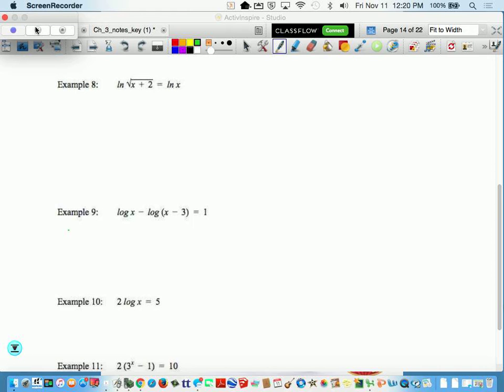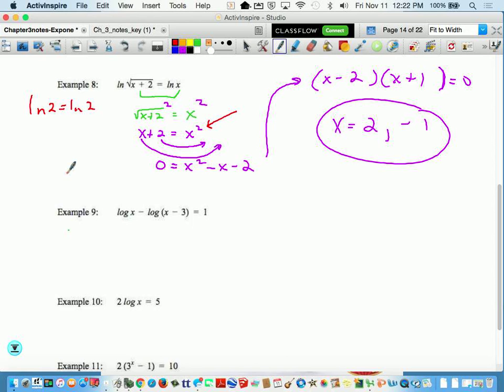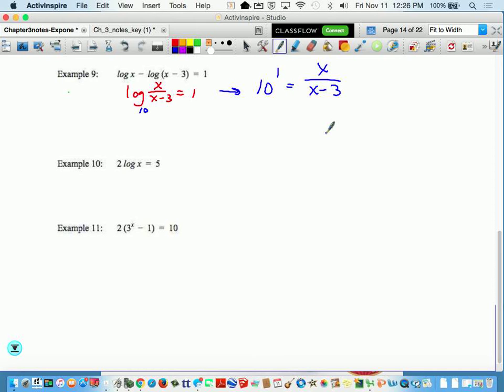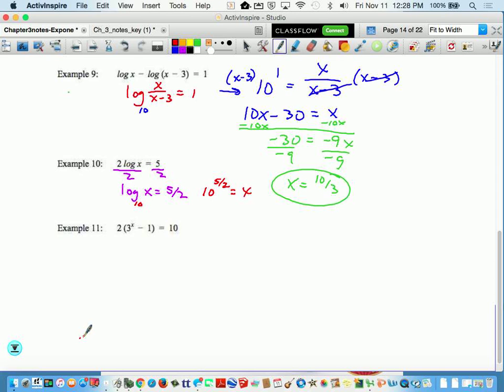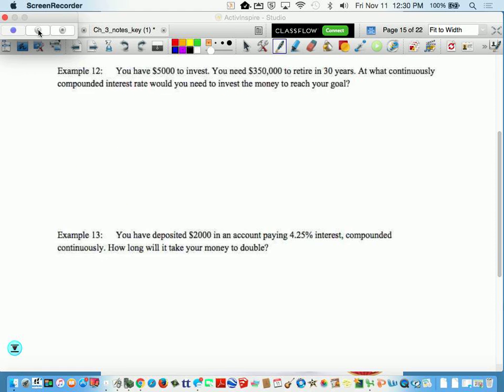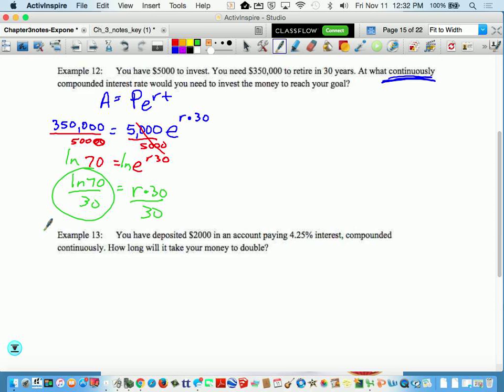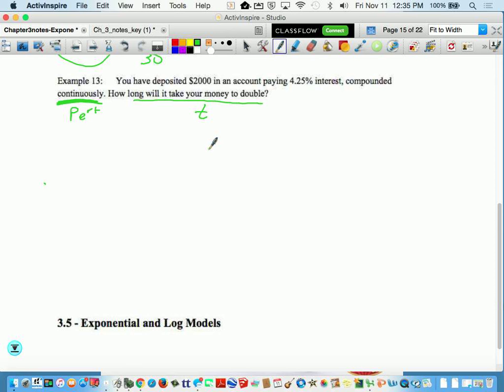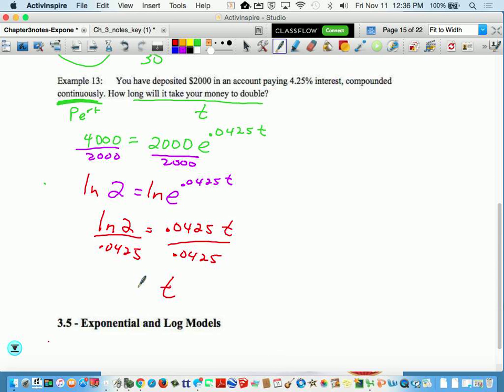3 4 part 3 Lecture Precalc